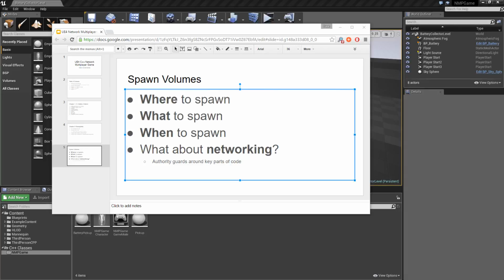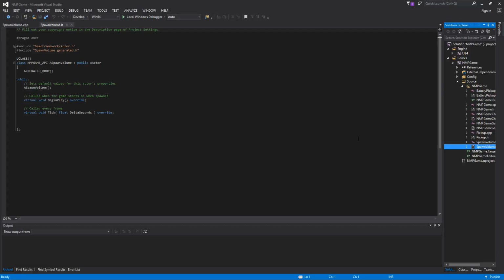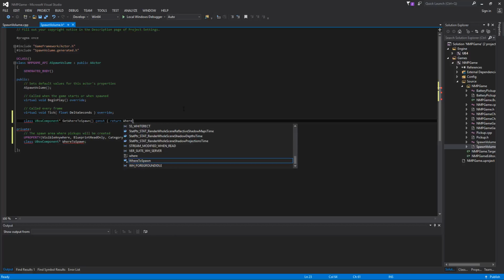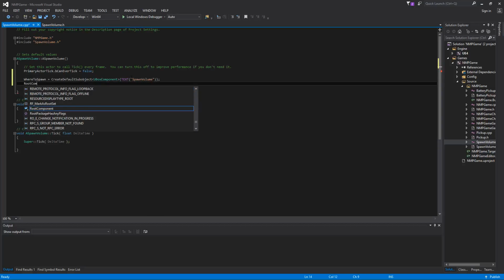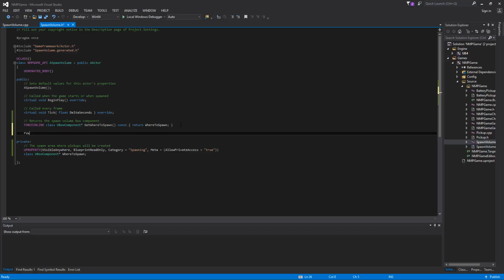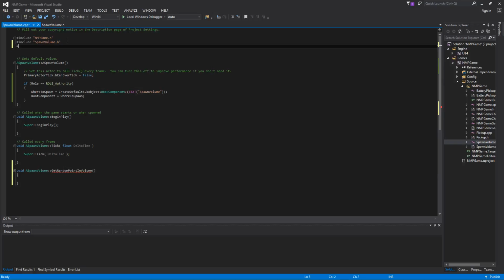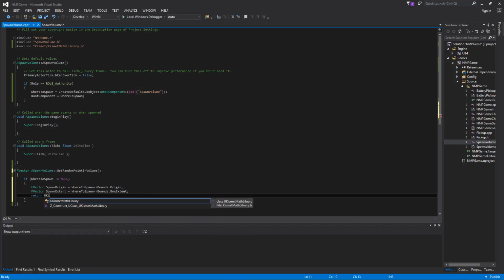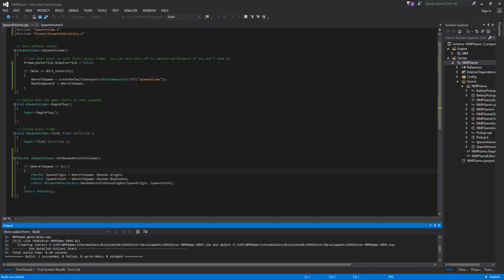UE4 C++ Network Multiplayer Game - 4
Create the Spawn Volume class and add code that determines where to spawn pickups.